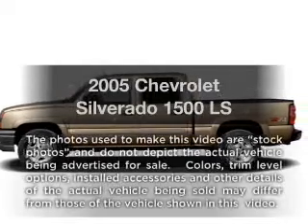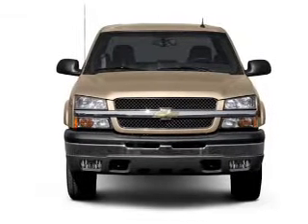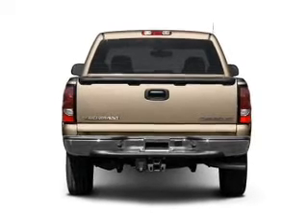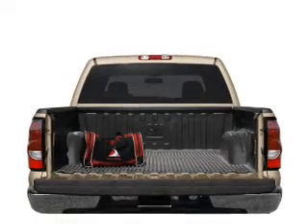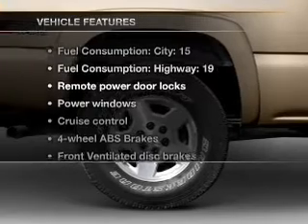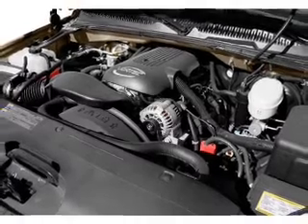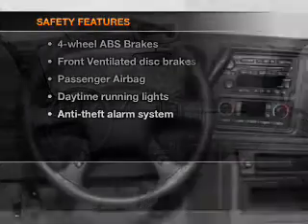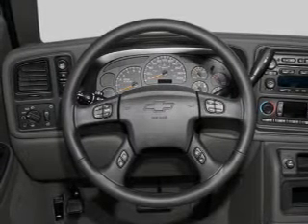2005 Chevrolet Silverado 1500 - Addison TX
Year: 2005
Make: Chevrolet
Model: Silverado 1500
Trim: LS
Engine: 5.3 liter 8 cylinder 16 valve
Transmission: 4-Speed Automatic
Color: Sport Red Metallic
Mileage: 135844
Address:
16410 Midway Road